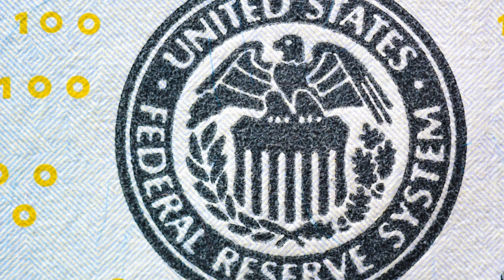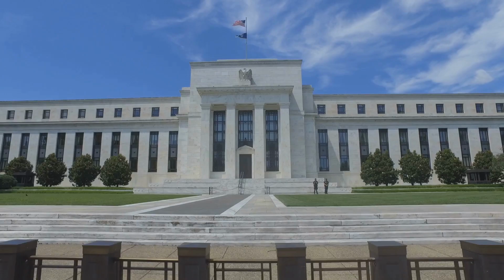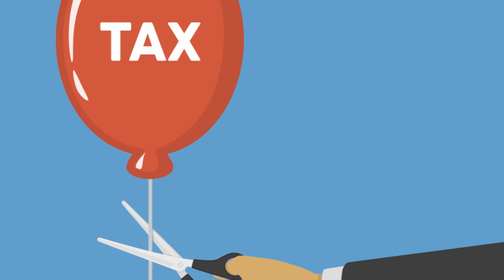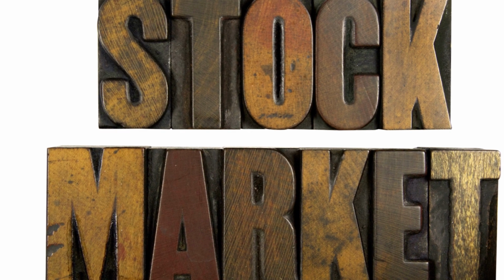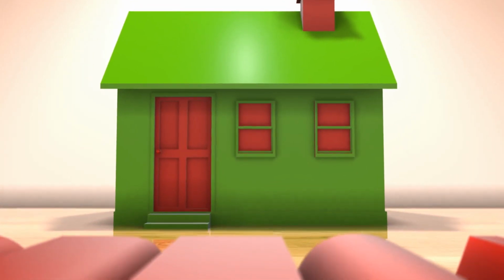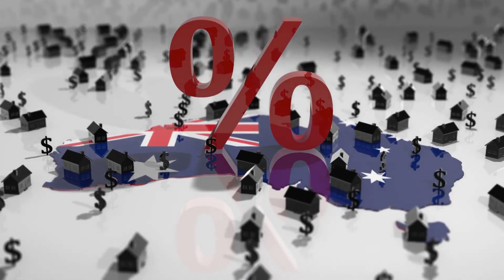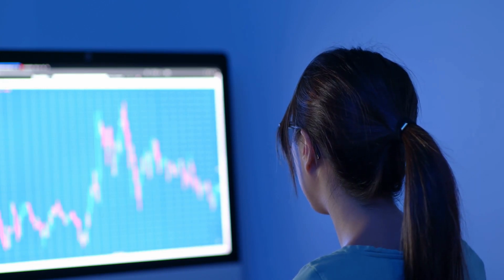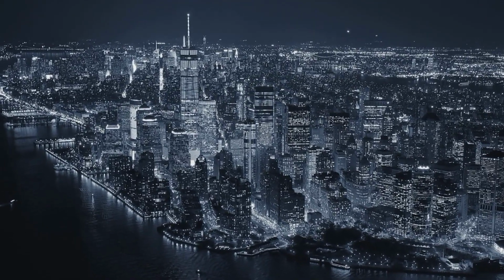Decoding the Fed: Unraveling the Interest Rate Cut of 2024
00:00:00
The Intriguing World of Interest Rates

00:01:41
The Logic Behind Cutting Interest Rates

00:03:33
The Impact on the Housing Market and Investors

00:05:34
Wrapping Up and Call to Action